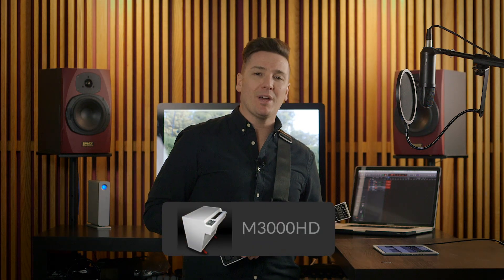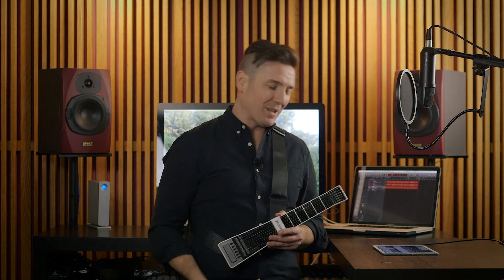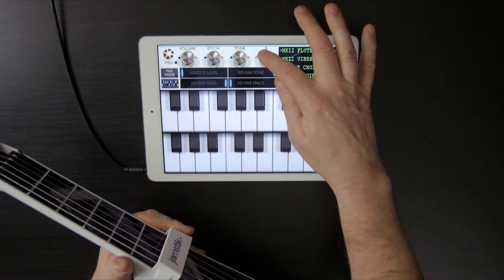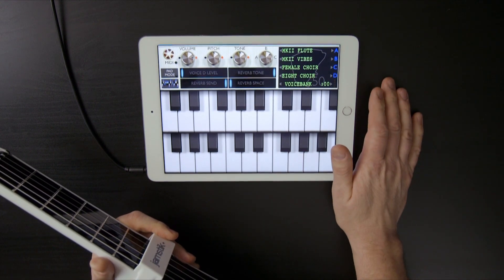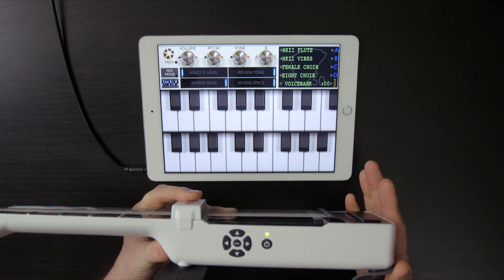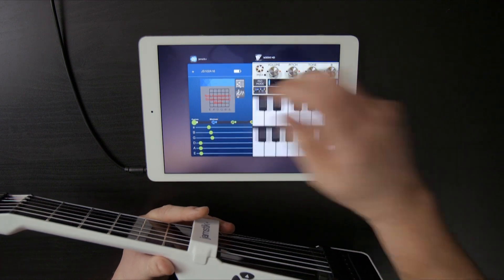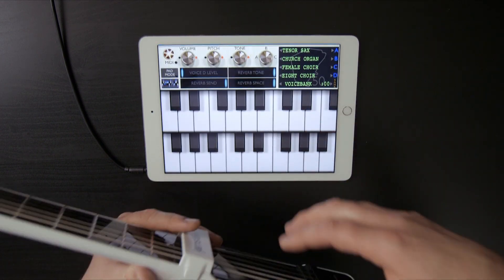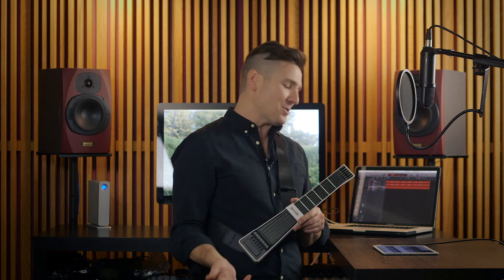How To Use the Jamstik+ with M3000HD: First Steps With M3000HD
If you've got a Jamstik+ and you're curious about what apps work well with it, M3000HD is a great app to play really cool retro sounds. This video will show you how to get up and running.